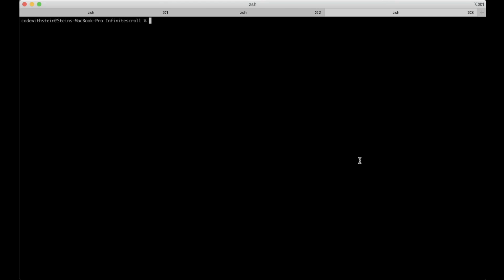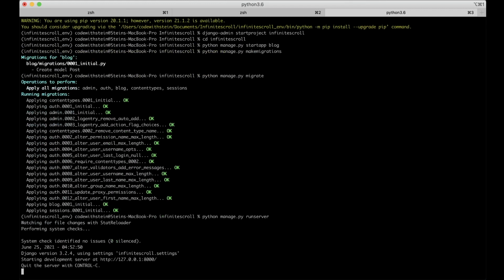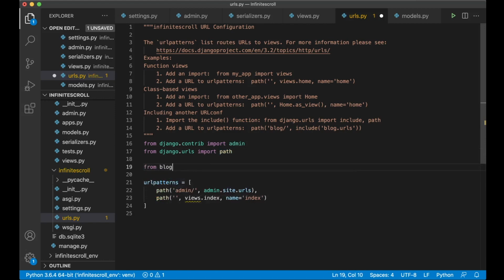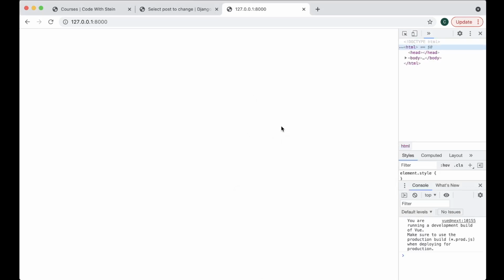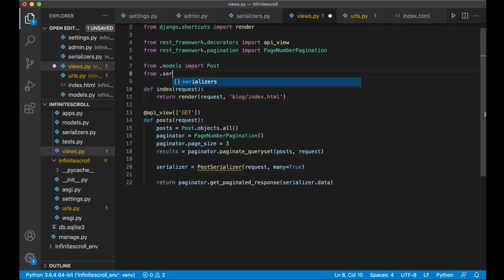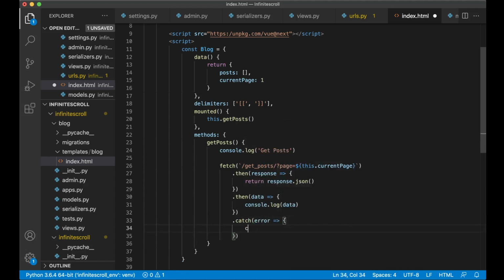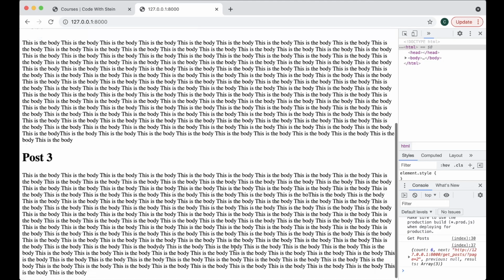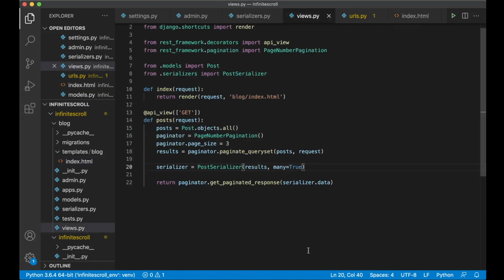Django Infinite Scroll - Vue and Django Rest Framework tutorial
Learn how to use Django and Vue to make it possible to load new data when you reach the bottom of the screen.

In this video, I will set up a simple page with blog posts. When you reach the bottom of the page, we will use Vue/Fetch to load data from the backend (Django/Django Rest Framework).

Support me

Important links